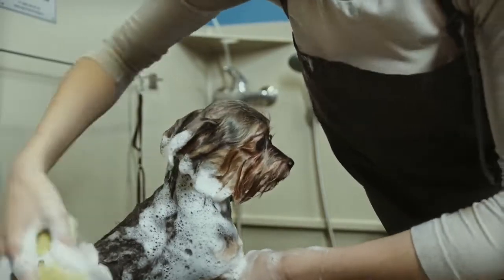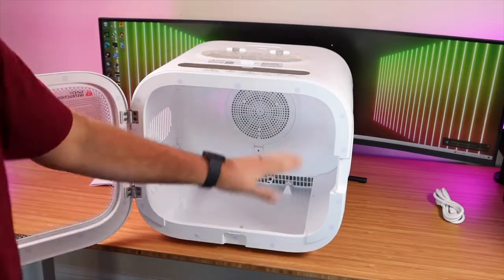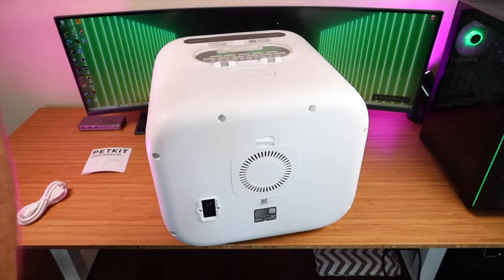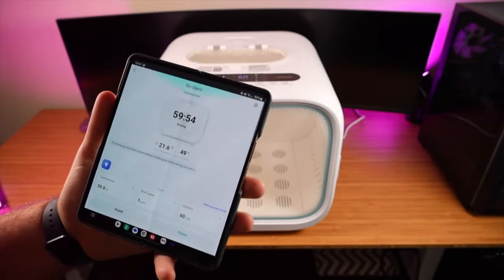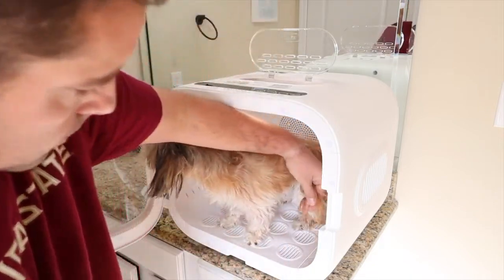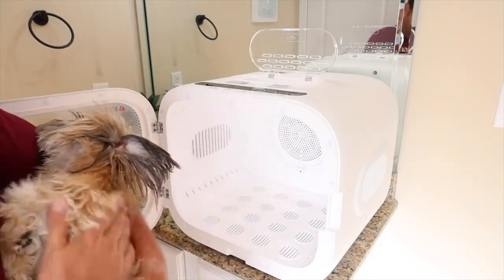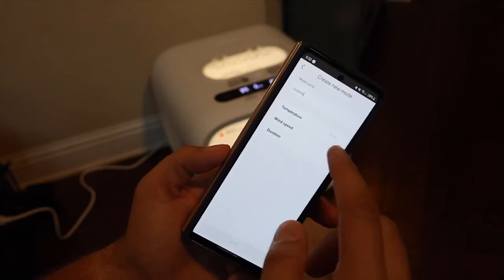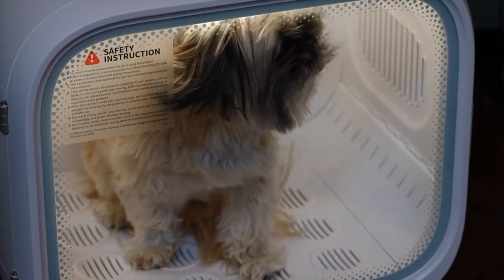Dry Your Pet Fast Petkit Airsalon Max!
No more noisy traditional hairdryer, give your fur-pal a relaxed and lovely bath time.
Video made by @DroidModderX